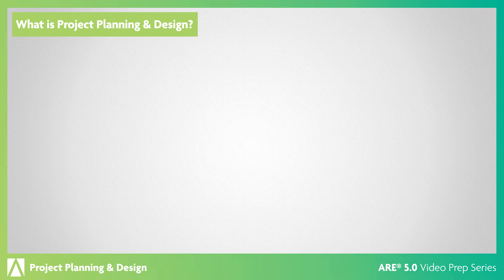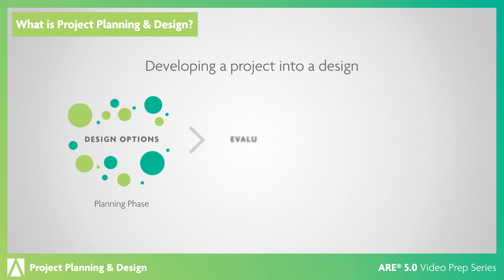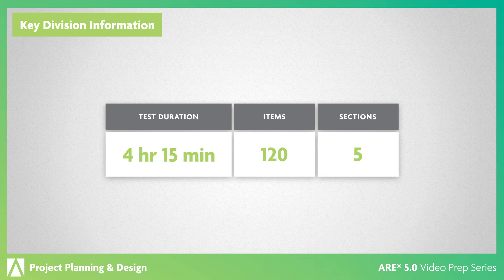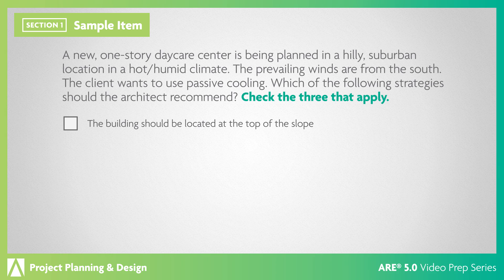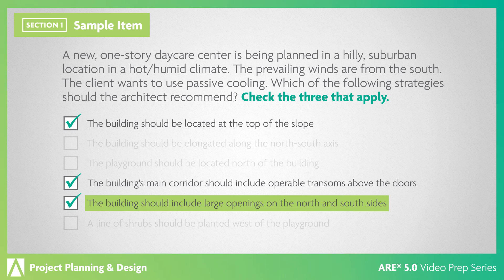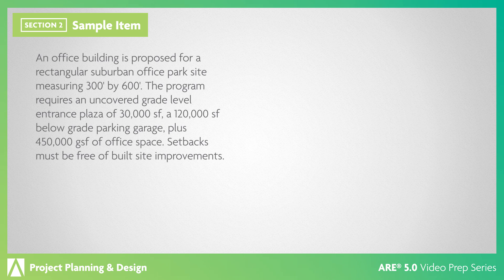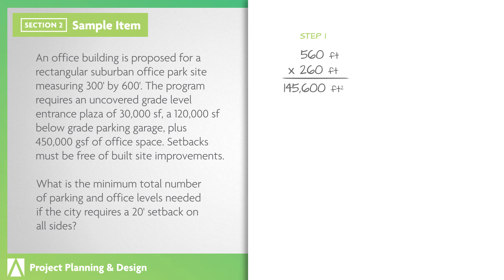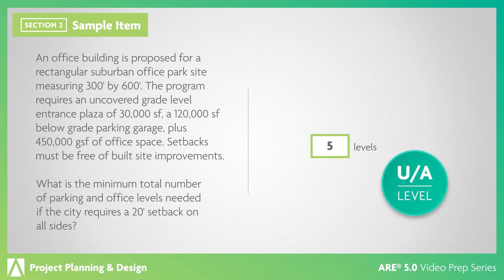ARE 5.0 Project Planning & Design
In this video, we take an inside look at the Project Planning & Design division, which covers topics related to the preliminary design of sites and buildings. Watch to learn more about division objectives, sample questions, and suggested references. Visit the ARE 5.0 Community for more tips and expert help while you prepare for the ARE